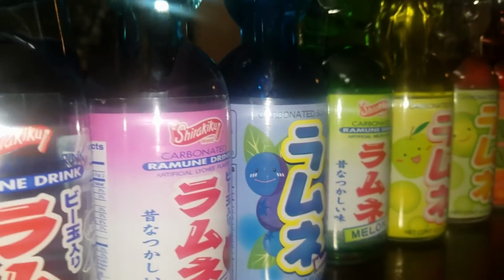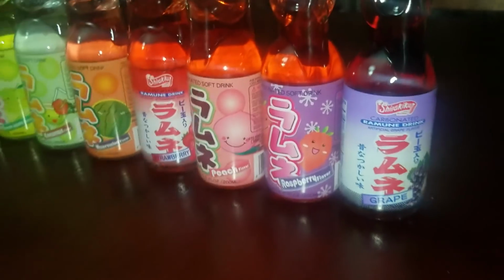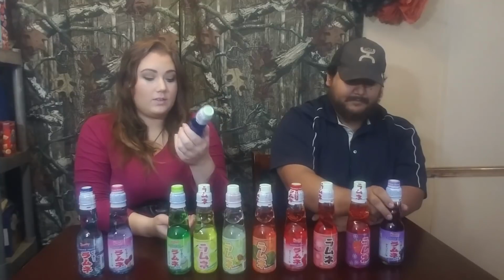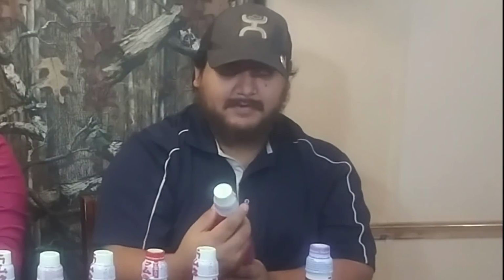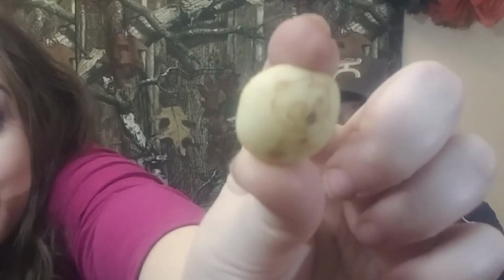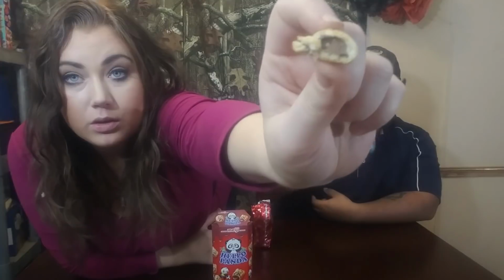Foreign Soda Taste Test with Southern Arsenal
Hey Y'all!! SouthernBell here, I hope you enjoy the video.

~Benefits to becoming a Channel Member~
*Special Members only Emotes
*Member Badges for all to see your a member and for how long
*Members only Chat on Discord
*Shout outs from time to time

Write me on Twitter if you have any News you want me to put out ther for my new SBG NEWS series!

Hi Y'all welcome to the Southern Bell Gaming channel where we don't promise to be good but entertaining! Thanks for joining the ReBELLion squad and sharing some laughs during the livestreams & videos!